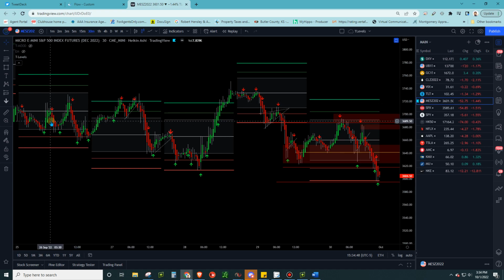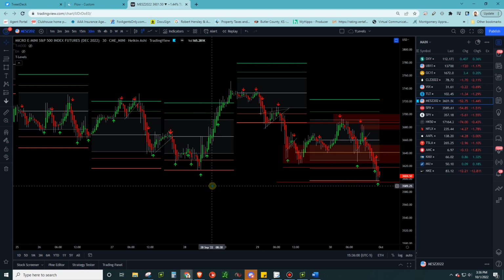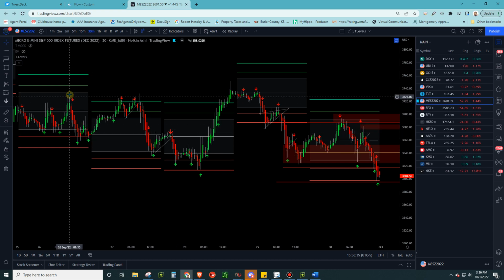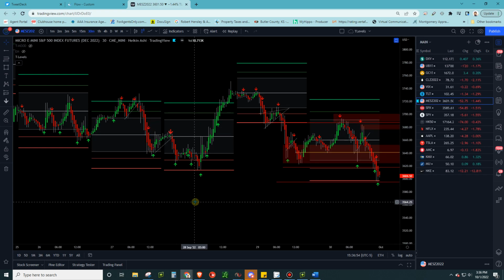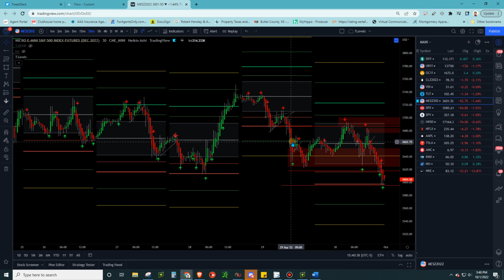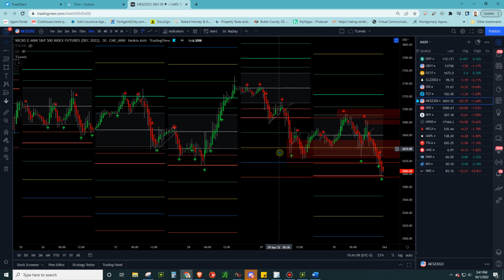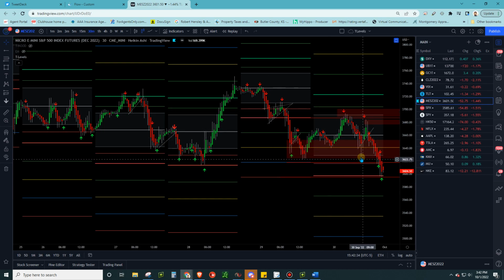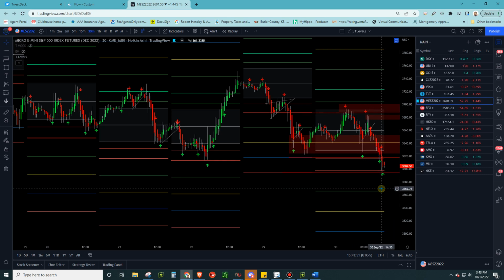TLevels Recap and some Observations